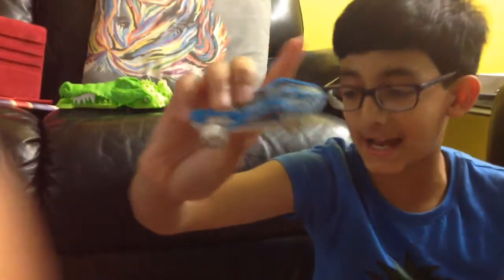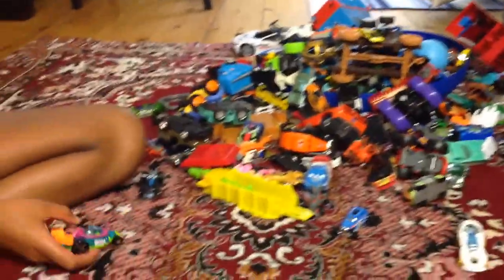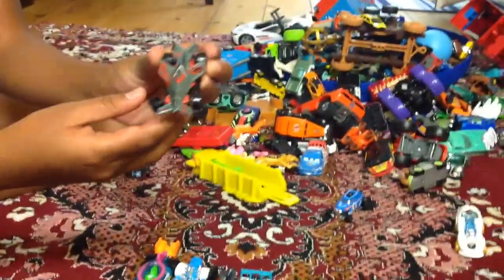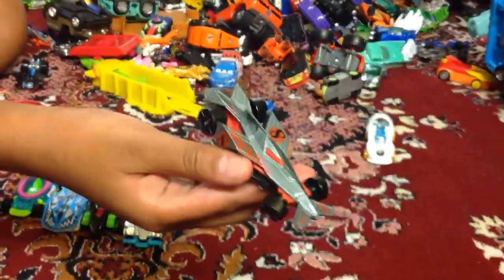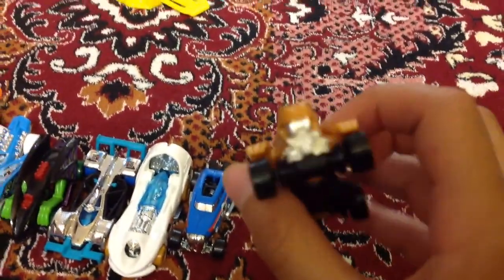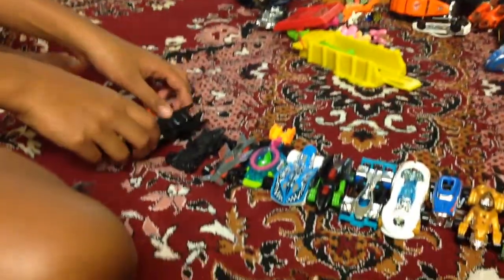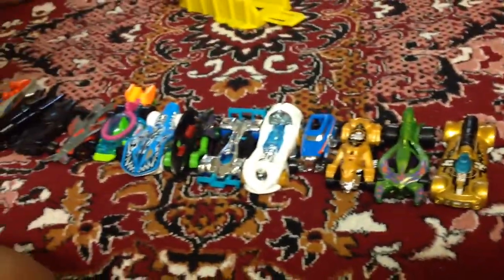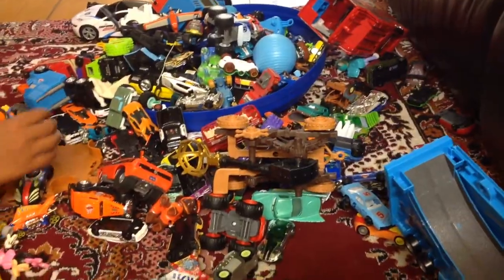Doing a cars competition PART 1 (looking for our contestants) w/ my friend Ishaan